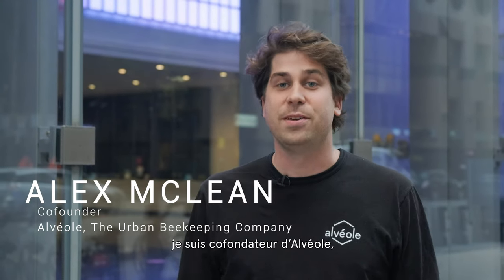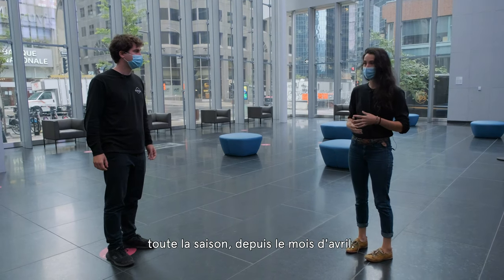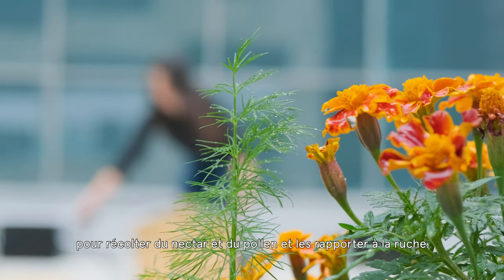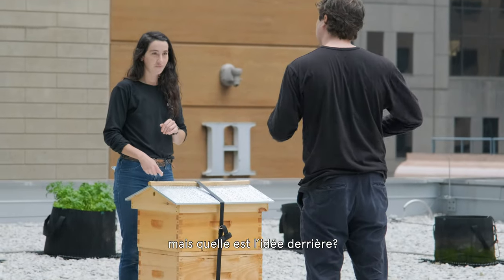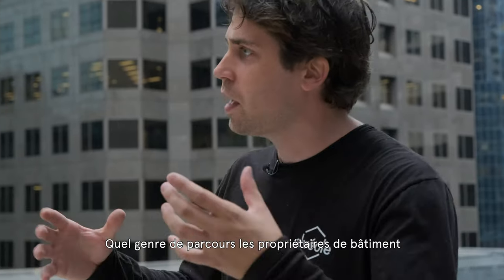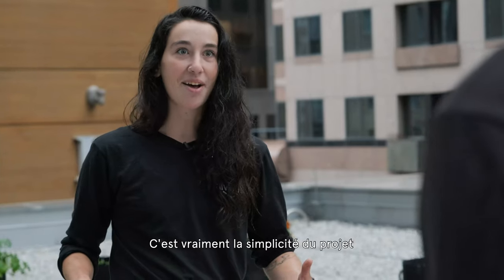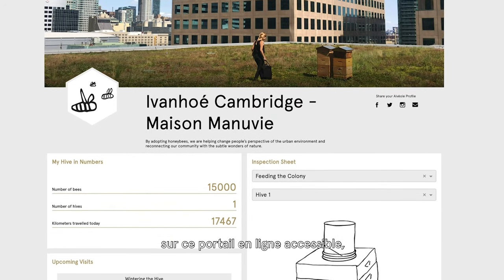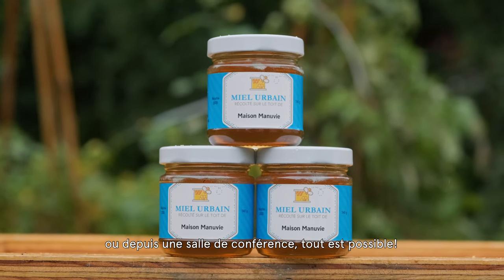Beekeeping as an engaging tenant amenity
Follow us as we tour the Maison Manuvie Building, a co-property of Ivanhoé Cambridge with our CEO Alex Mclean and Emily, beekeeper extraordinaire.